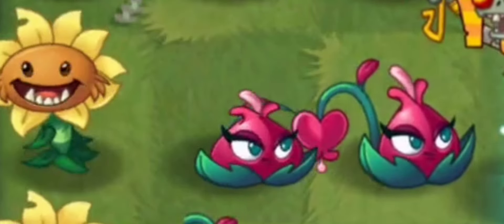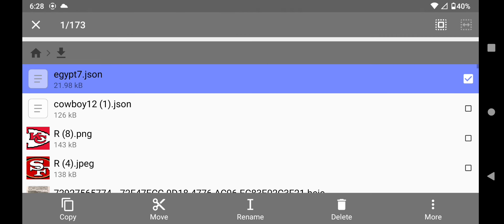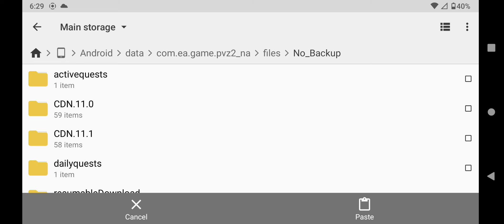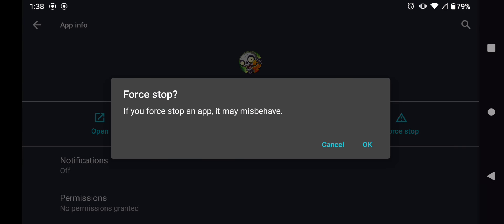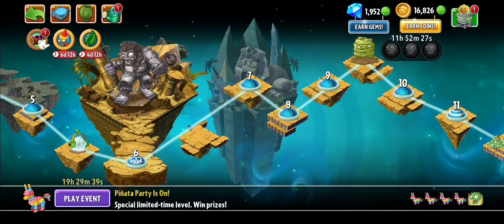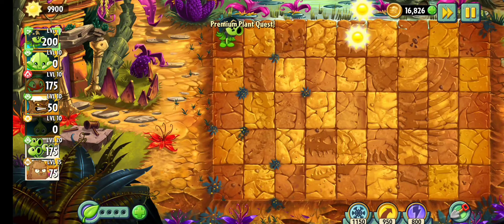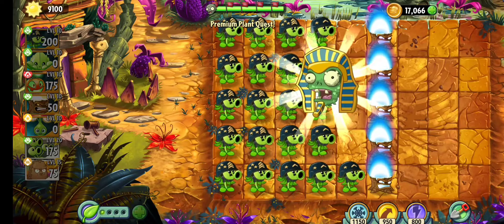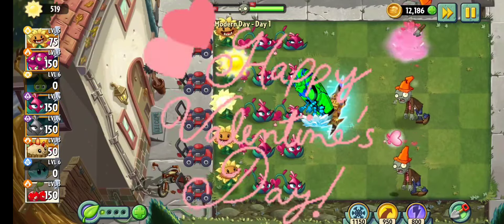How to unlock Blooming Heart for FREE! | (WORKING 2024) | Plants vs. Zombies 2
Happy St. Valentine's Day!